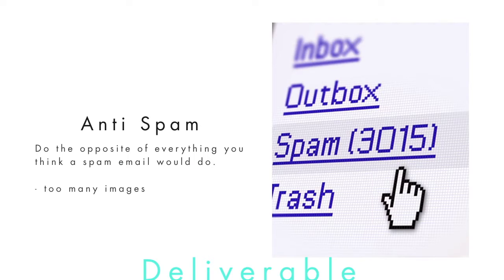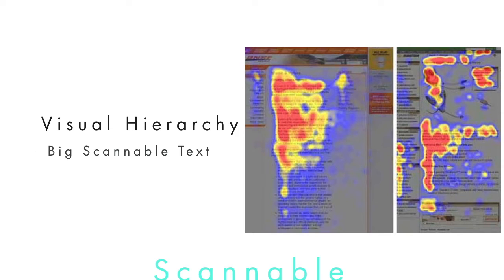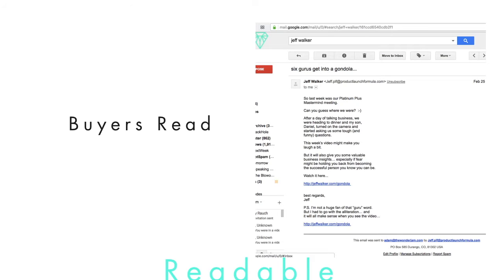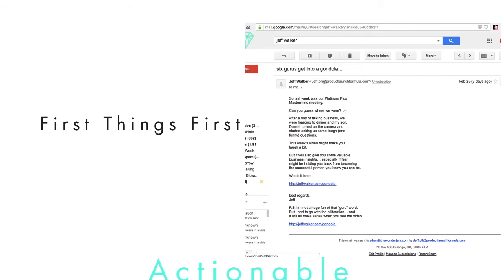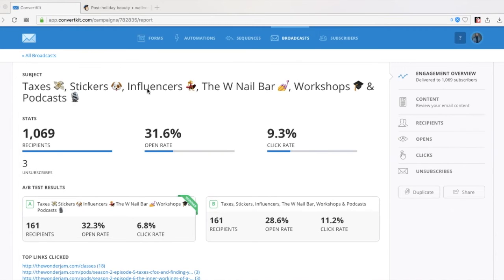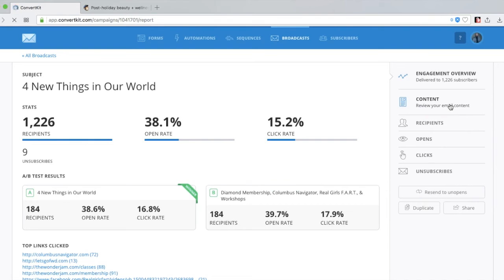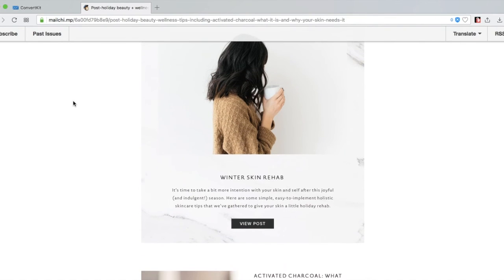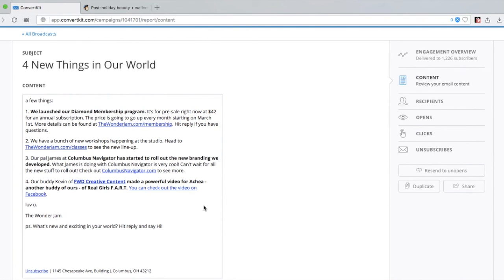4 Keys to Effective Email Formatting // Tutorial Video from Adam Lehman of The Wonder Jam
Email is a powerful communication channel that is often overlooked and neglected. Social media gets all the love, but emails cause action!

In this video, Adam walks through 4 key factors to consider when styling, formatting, and designing your email campaigns.

Hop in the comments below to share your work or ask questions.